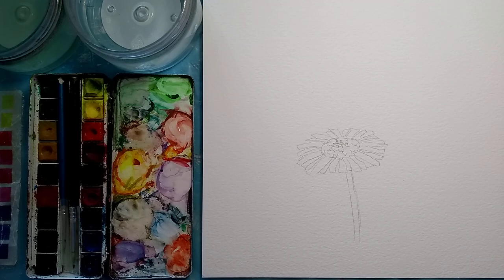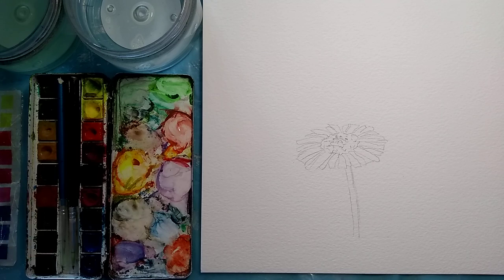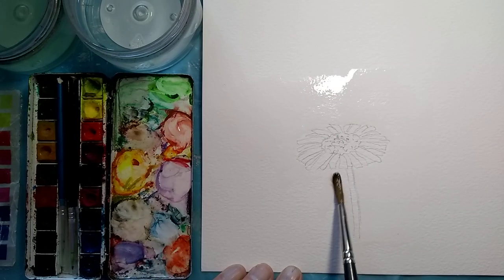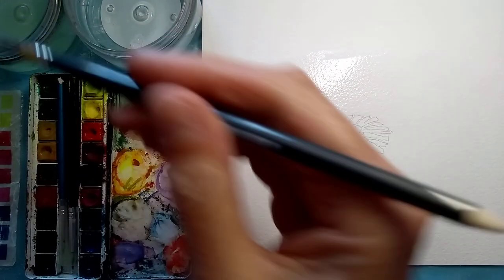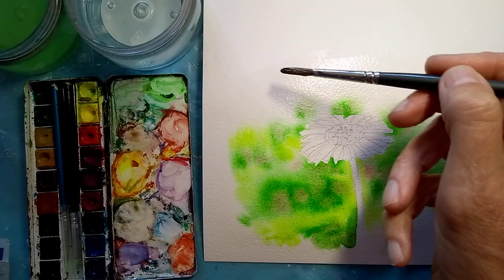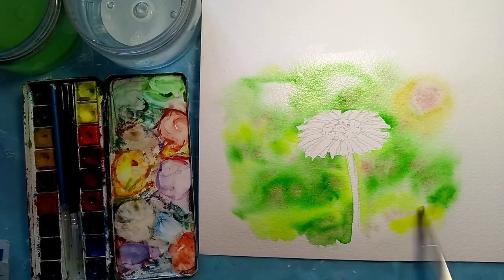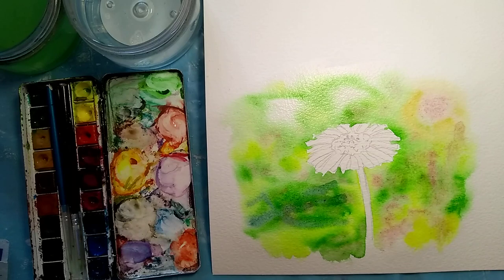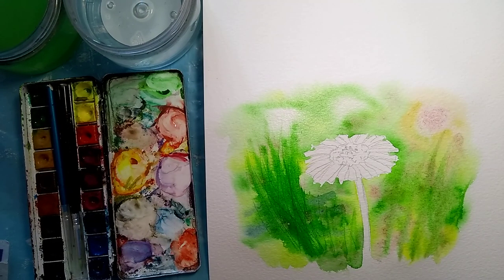Stress free painting techniques: blurry backgrounds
This short clip shows you how to paint a blurry background using watercolour.